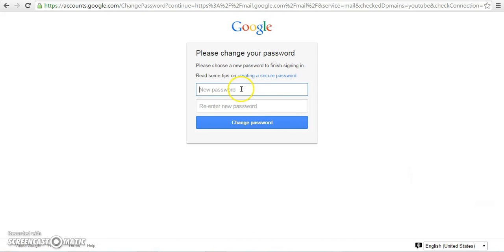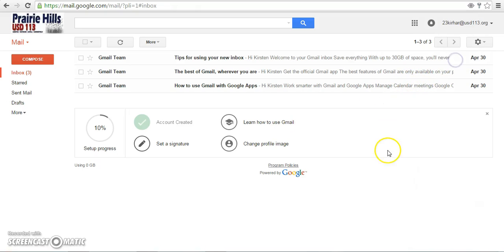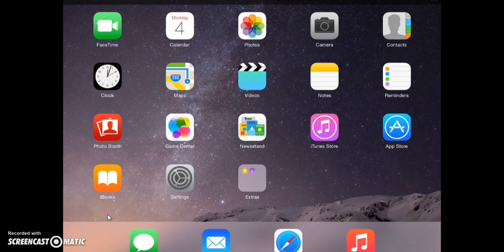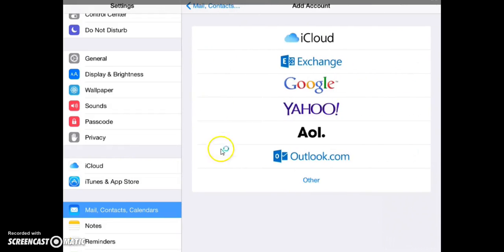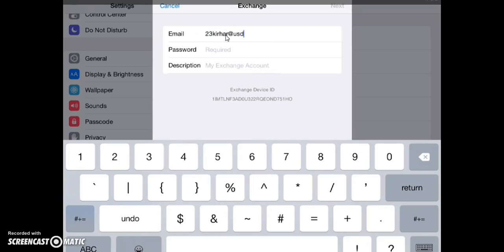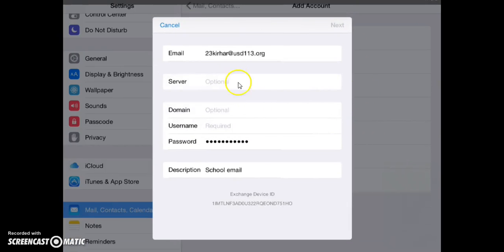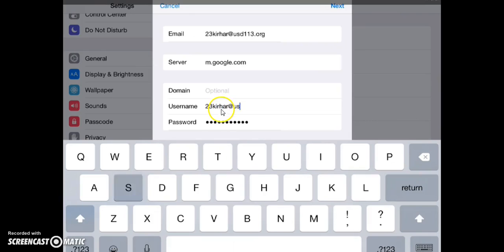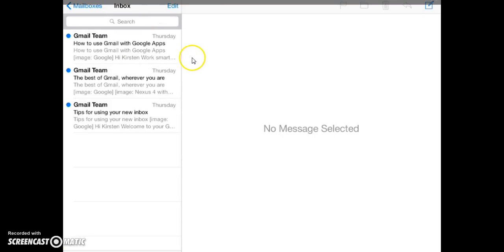Setting up Student Email on iPad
short video for employees of USD 113 who are responsible for helping students set up their school email on iPad.